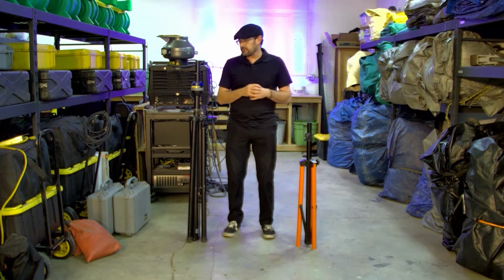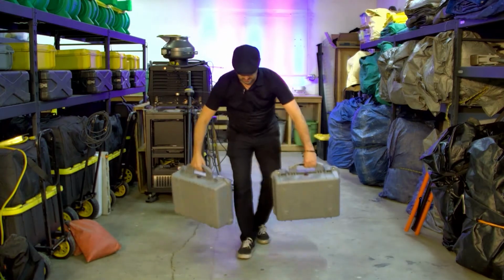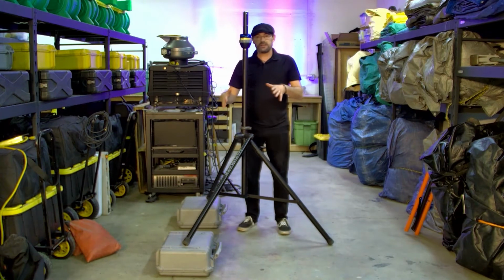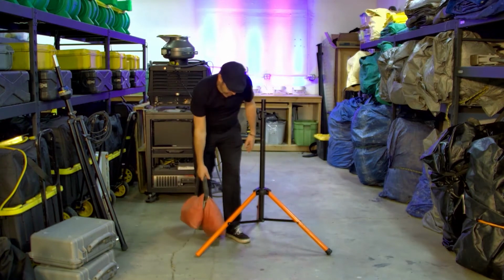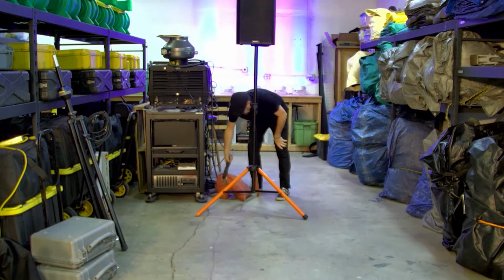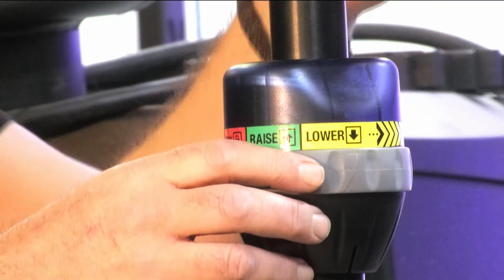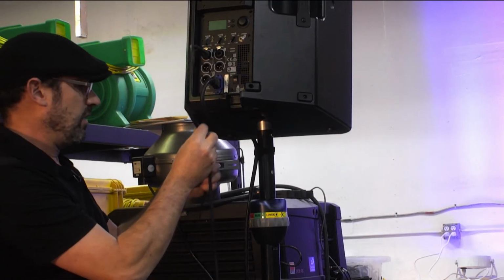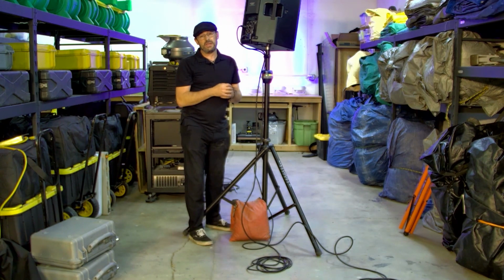How to set up a speaker stand. Safety, tips and alternative method to set the speaker on the tripod.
In this video, we’ll provide an in-depth explanation on how to safely set up a speaker stand or speaker tripod.

Incorrect setup of speaker stands can put your audience at risk. I will show you basic speaker stand safety I use in my business, plus show you a great cheat for getting speakers up if you are on the smaller side.

I setup a Ultimate Support TS-99B Telelock Lift-Assist Aluminum Speaker Stand with leveling leg.  We look at the adjustable leg that allows you to setup on ground that is not flat.

We setup an Audio 2000s AST439C2 Tripod PA Speaker Stands and show a way for a smaller person to get the speaker on the stand.

Do you have any questions, tips, or ideas about speaker stands?
About Me:
Paul the Outdoor Movie Guy is community minded entrepreneur, business owner, photographer and general geek dedicated to educating and sharing his knowledge about outdoor events and technology.

Looking to book an outdoor screen? Try